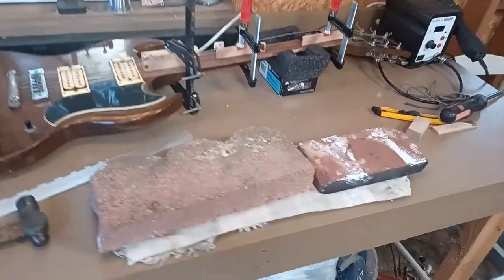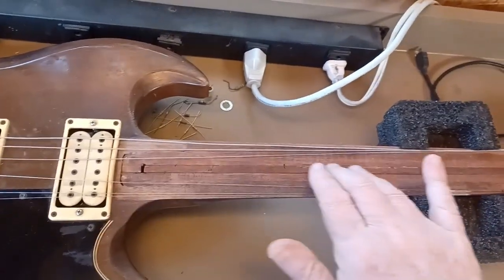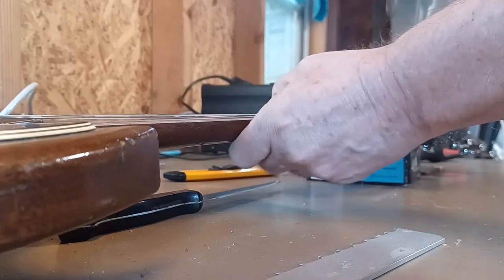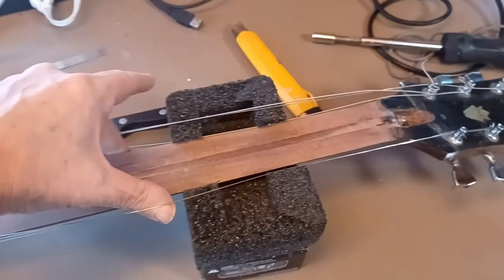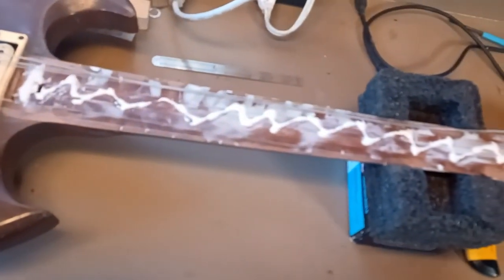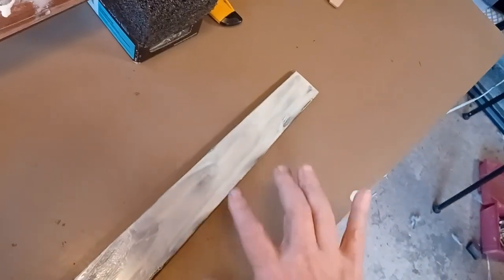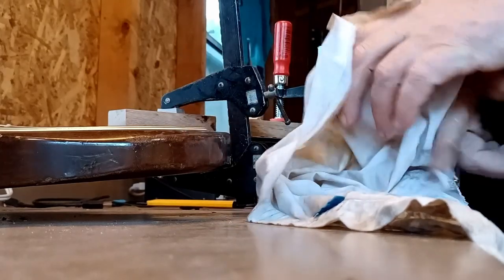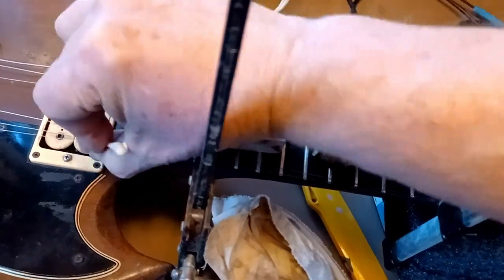1971? Gibson SG Neck and Truss rod repair - Episode 2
After reassembly, the truss rod appears to be working. Next up, get the fretboard back on.